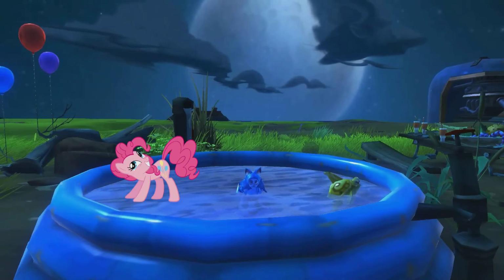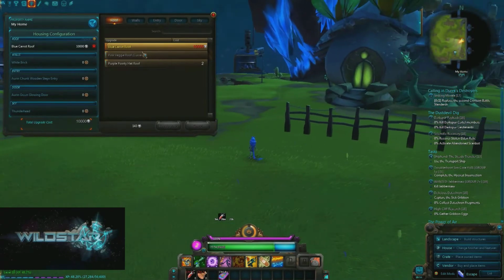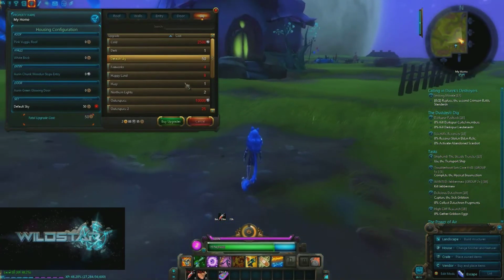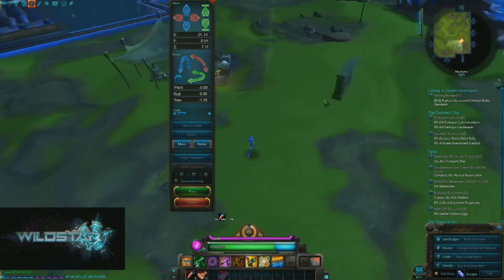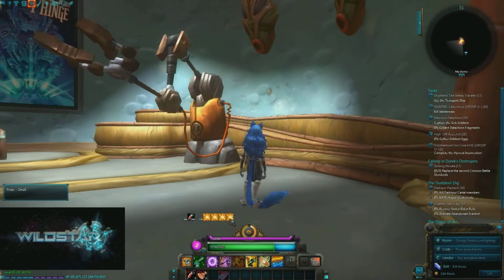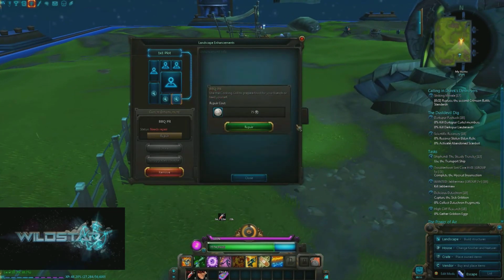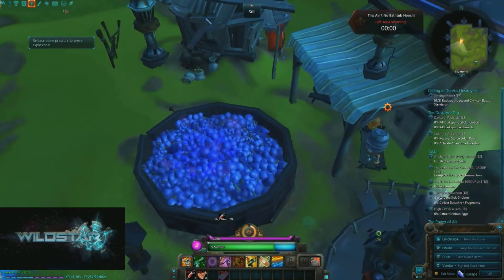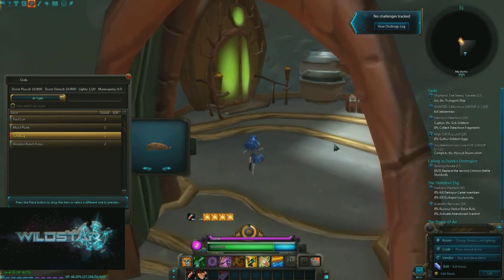Wildstar Housing Basics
I explain some of the basics of player housing in Wildstar :)